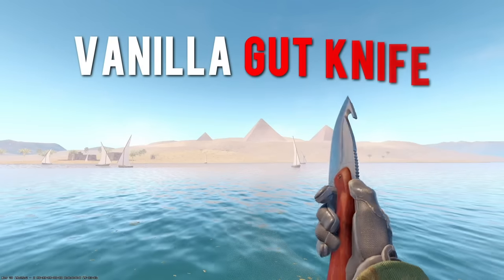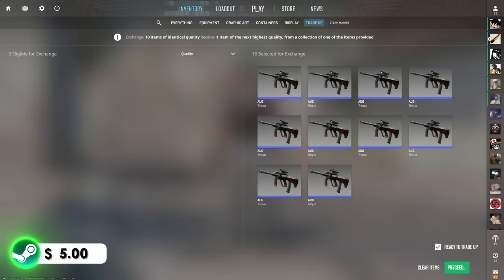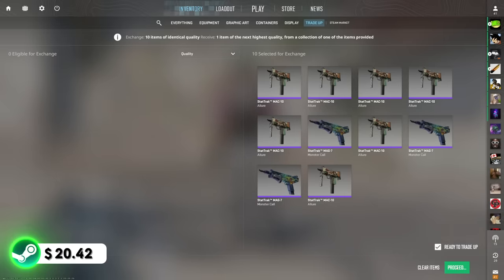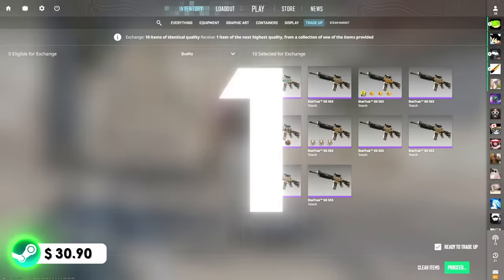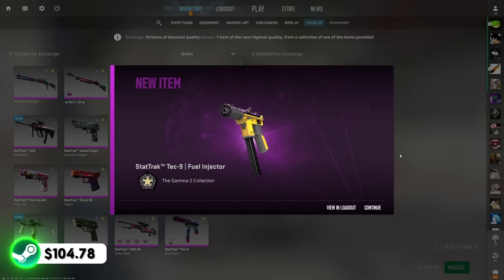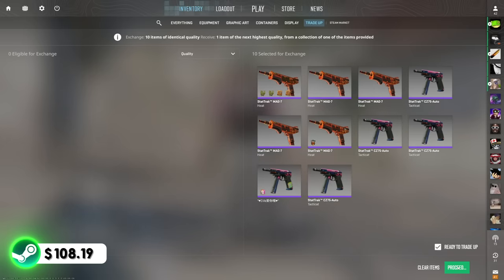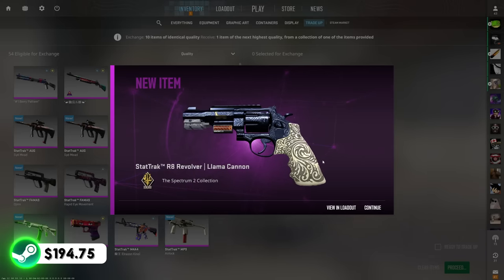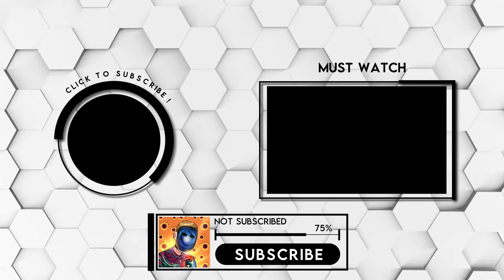The COMPLETE GUIDE To A FREE KNIFE In 2024! (WITHOUT RISK)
In this video I went from $0 to a KNIFE with strictly NO RISK trade ups to show you guys exactly how you can do it for yourself!

Timecodes
0:00 - Intro
0:29 - How To Get The Right Floats?
0:44 - 1st Contract
1:04 - Method 1: Buy orders
2:09 - 1st Trade Ups
2:48 - Method 2: Sniping
3:28 - 2nd Contract
3:51 - 2nd Trade Ups
4:52 - Method 3: Third Party Marketplaces
5:27 - 3rd Contract
5:57 - 3rd Trade Ups
9:41 - 4th Contract
10:13 - Final Trade Ups
12:56 - Buying The Knife
13:36 - Inspecting The Knife
14:09 - Outro